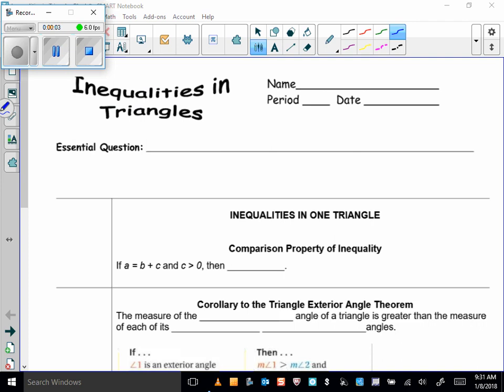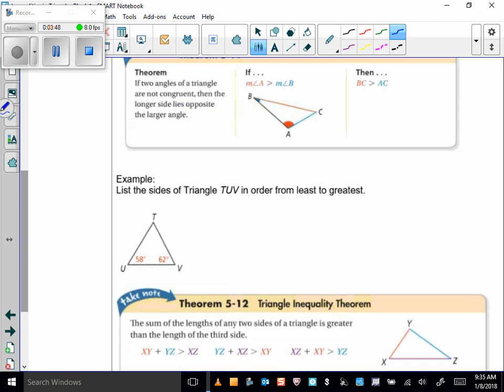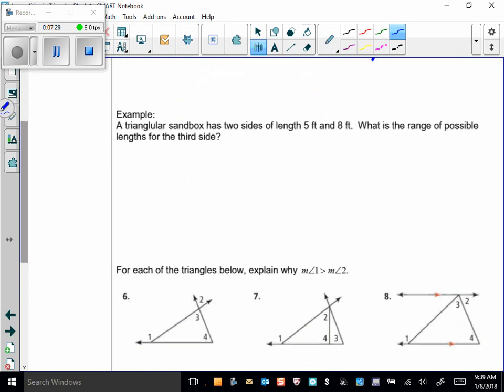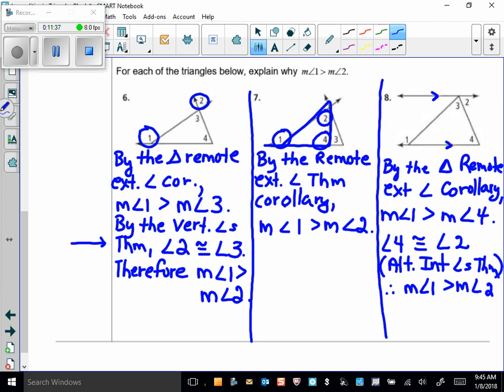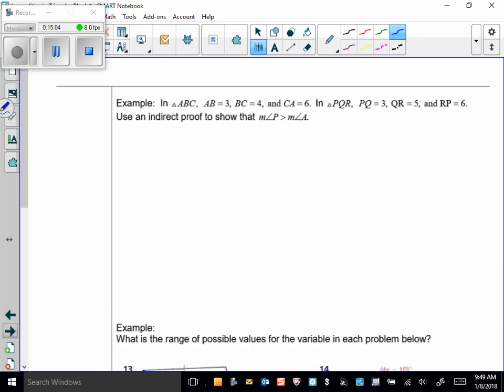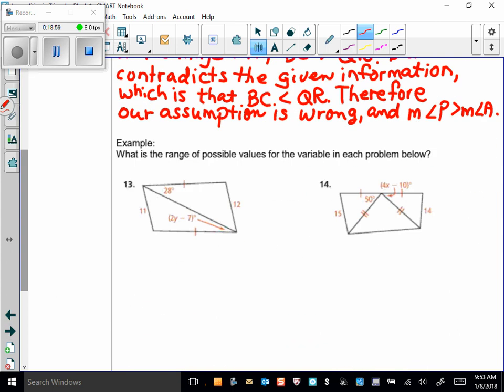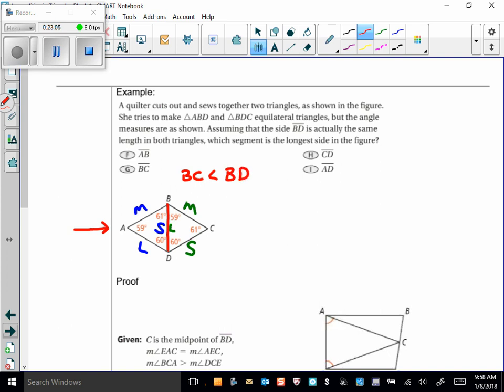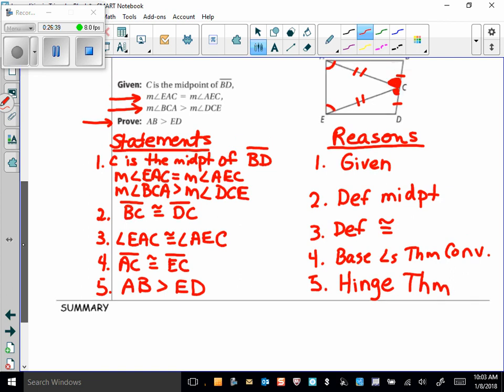Inequalities in Triangles 2018